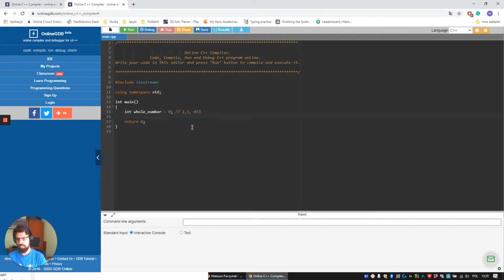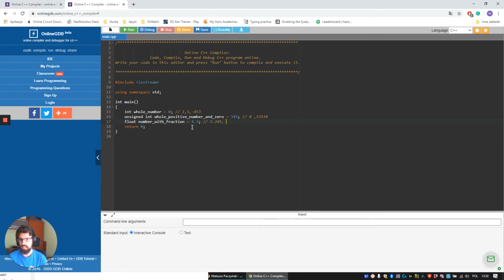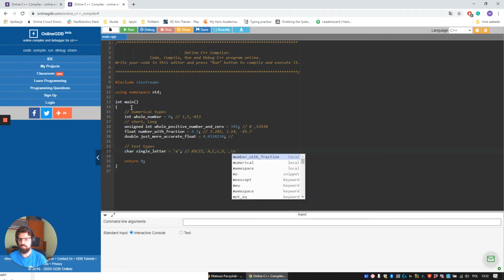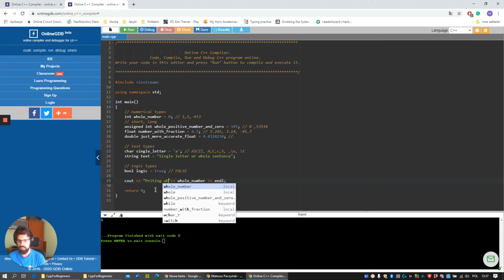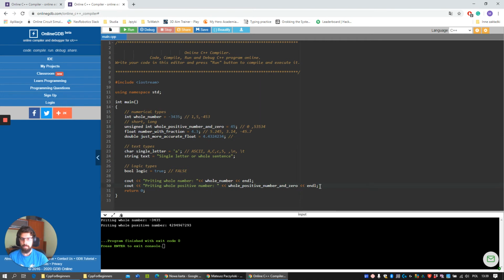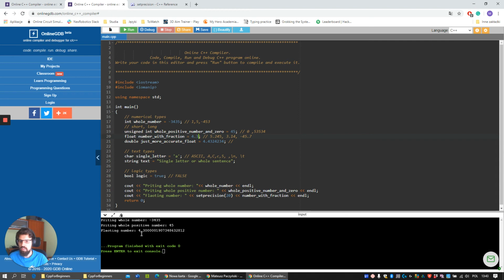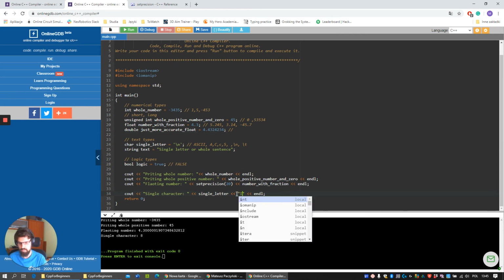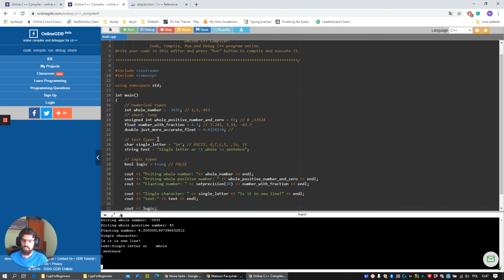C++ for beginners chapter 4 - variables - pens or pineapples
The fourth video of the C++ programming series. The series is dedicated for the beginners with no experience with the C++/C programming. This video explains how to use different types of variables.